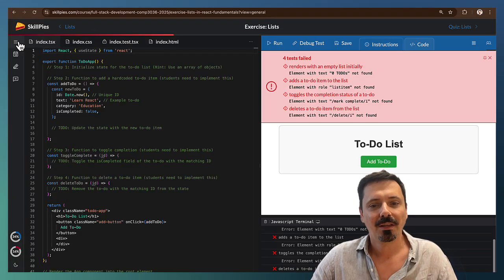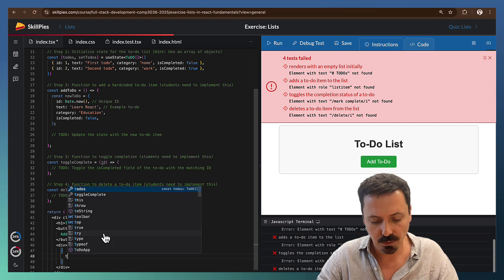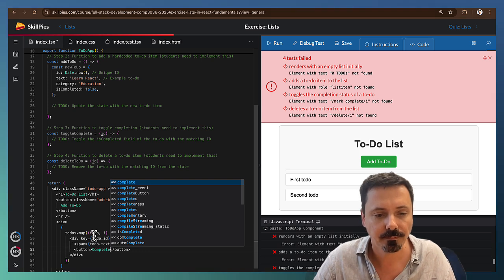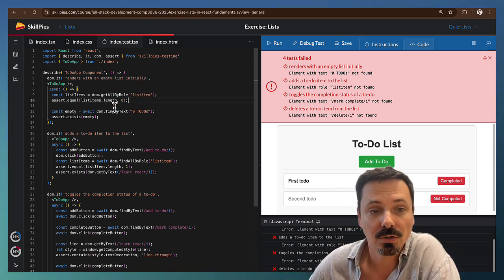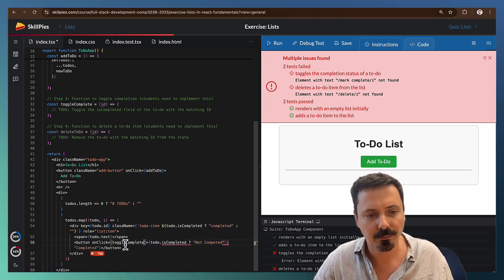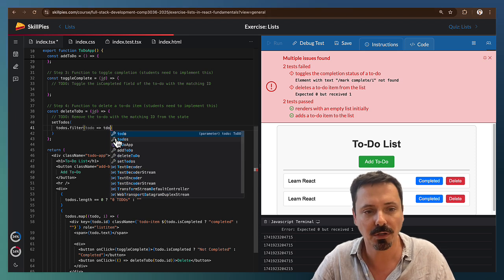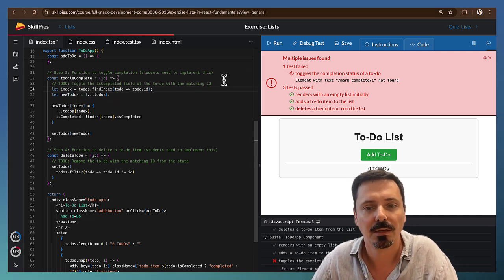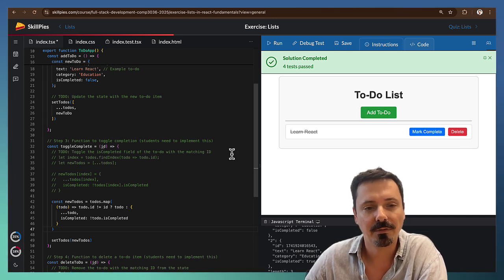Full Stack Development - SkillPies Solution - React Lists